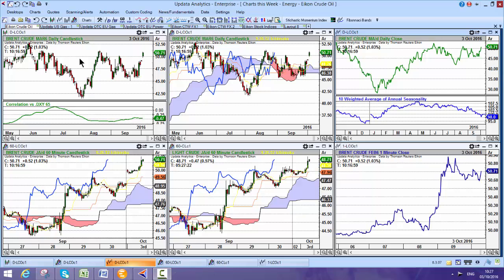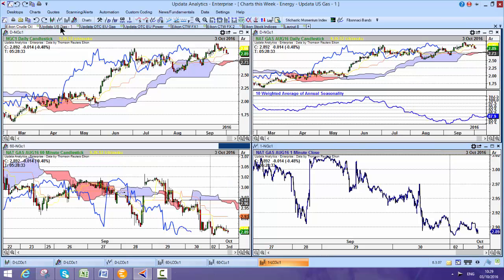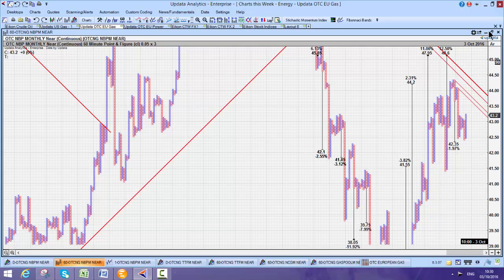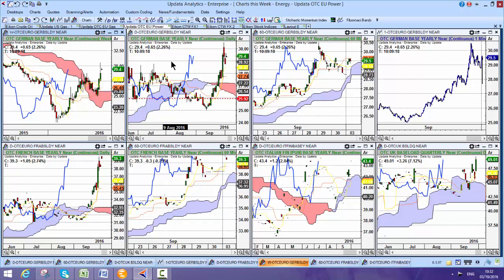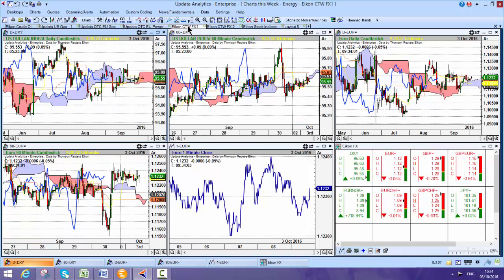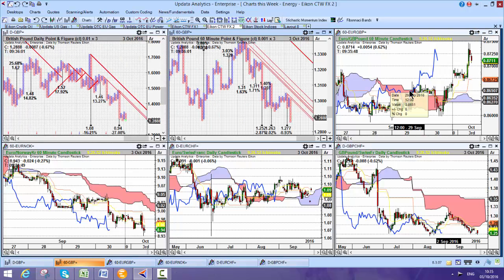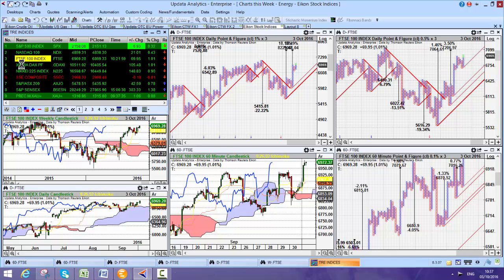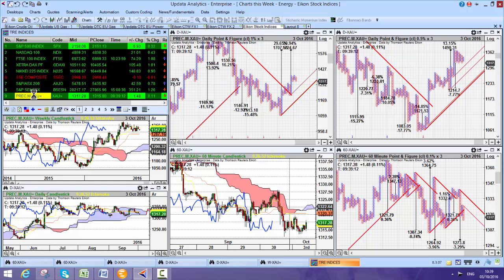Charts this Week - 03 October 2016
This week's analysis comes to you from London:

Crude Oil - short term trends bearish and seasonal weakness weighs longer term
US NatGas - fallen back from $3. New price targets, a tough call
European Gas - NBP, TTF, NCG & Gaspool - short term bullish, watch for long term resistance
European Power - German and French Power - still staging a long term recovery, French looking stronger
Currencies - US dollar and Euro range bound - Sterling looking bearish again
Stock Markets - looking bullish on most fronts long term, short term weakness. Asia weaker
Gold - long term bullish, short term range bound